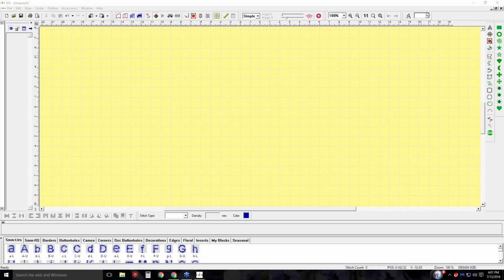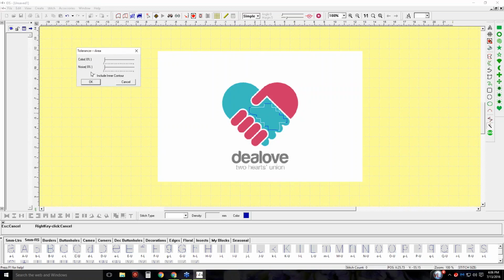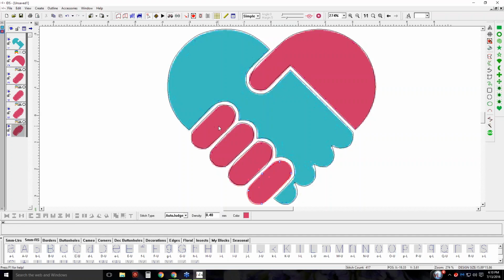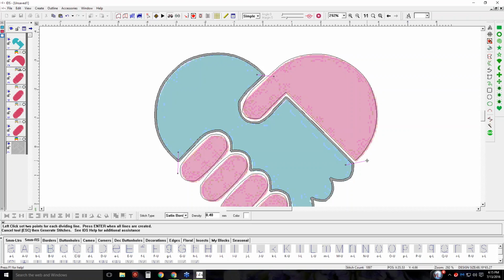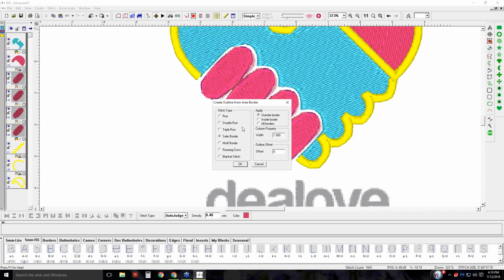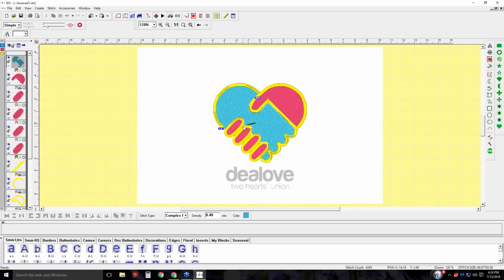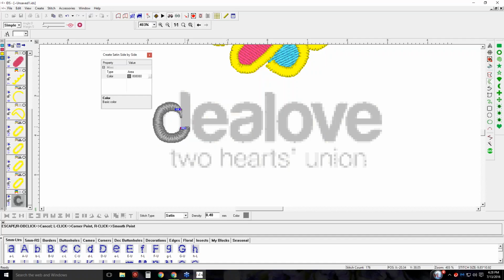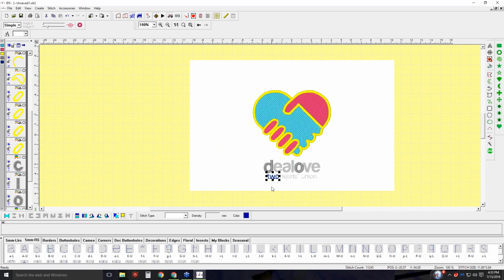LogoandLettering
IDS Webinar Training Sessions covering how to make a logo, use the auto trace function and deal with small lettering.